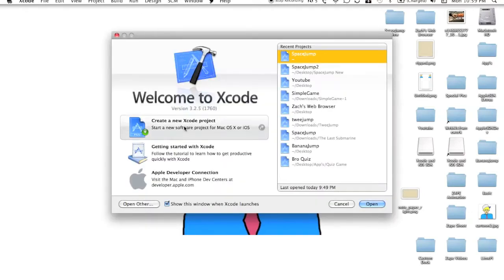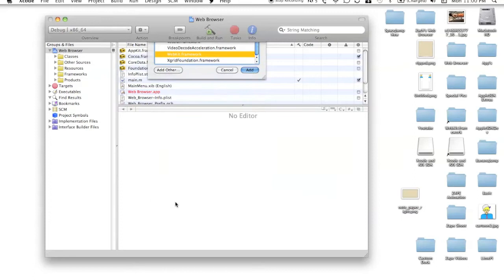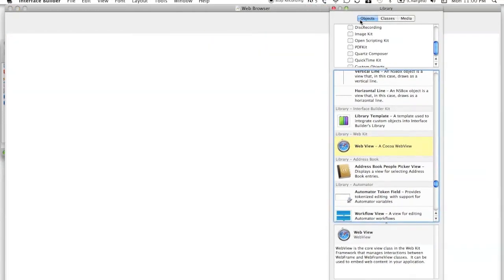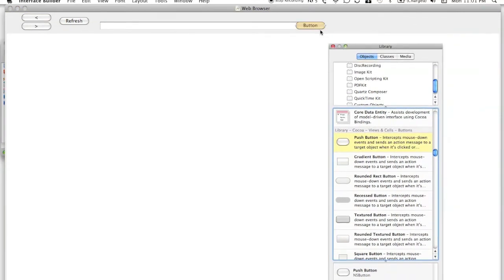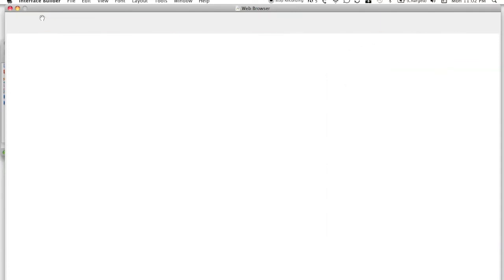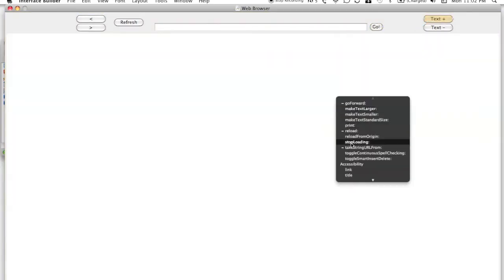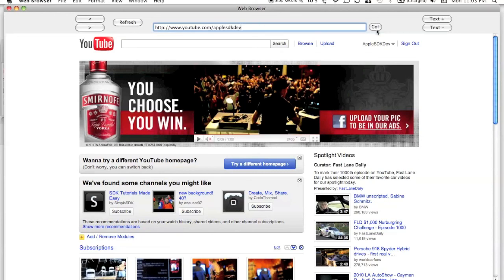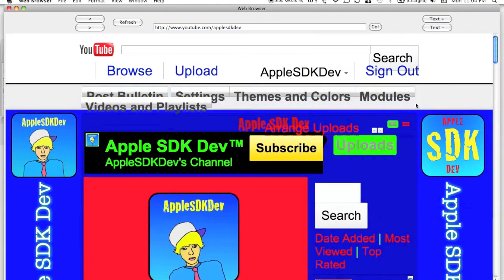Make a Web Browser Like Safari: Xcode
Want to design your own web browser like safari, firefox or internet explorer?
All you need is Xcode, Interface Builder, and lots of ideas.
Compatible with any URL's including Java Flash Player